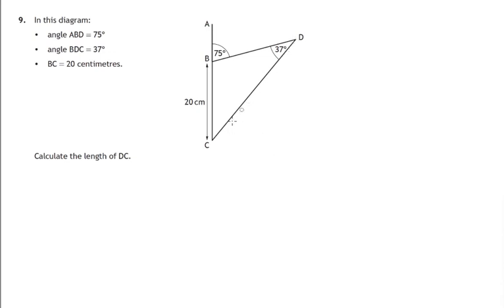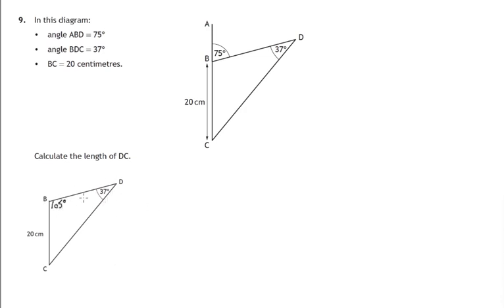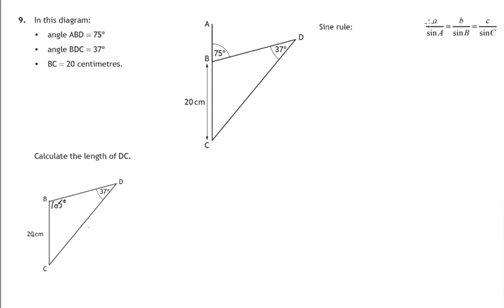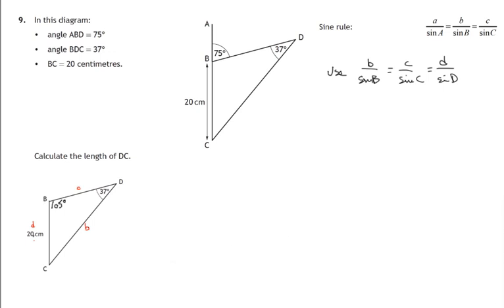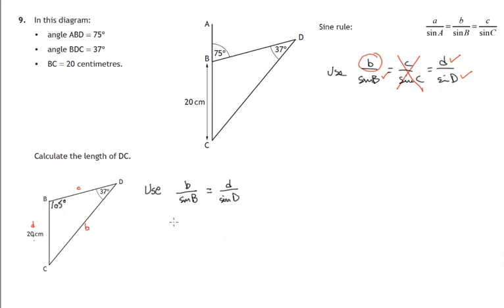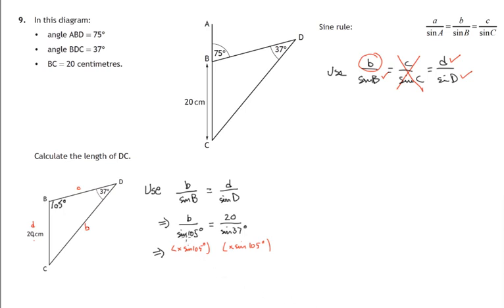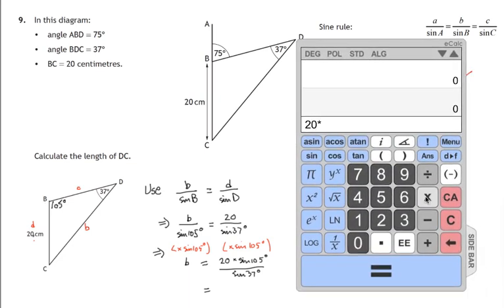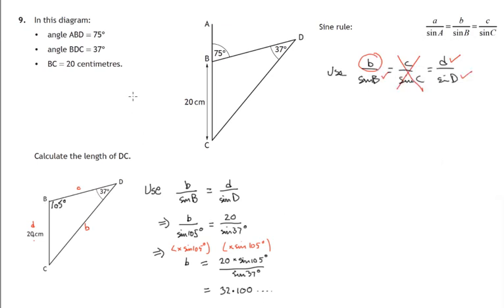Q9 Paper 2 SQA 2018 National 5 Maths Exam.